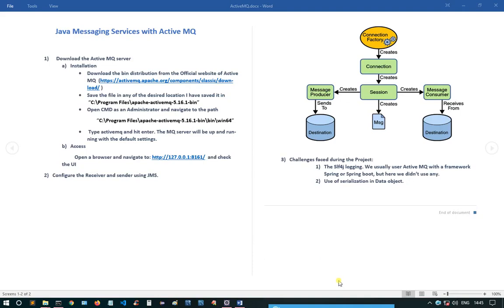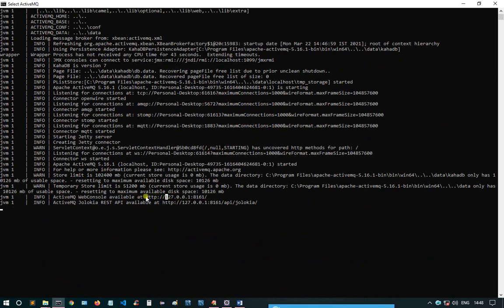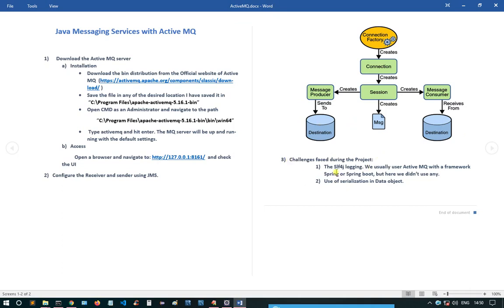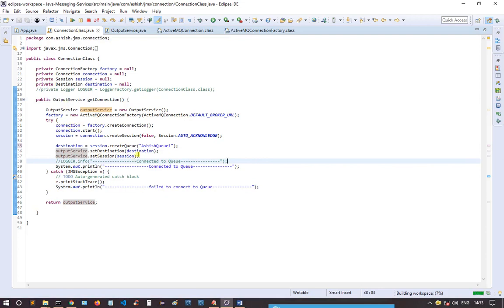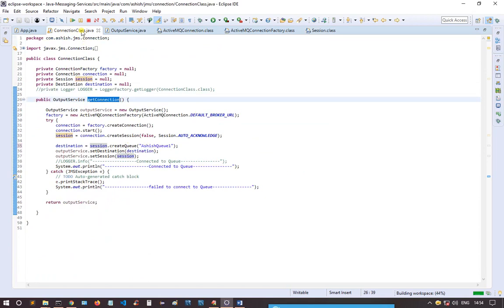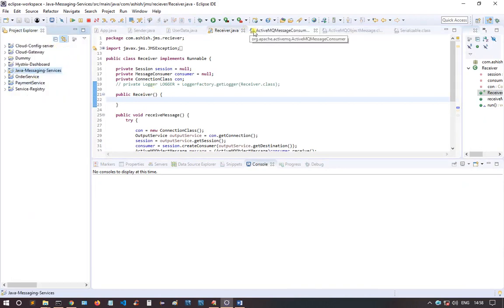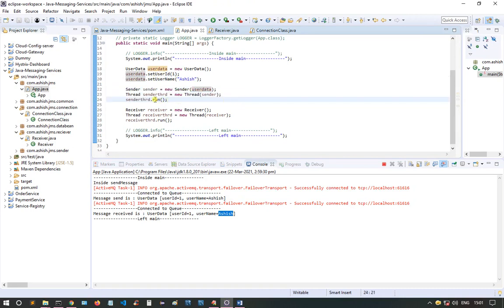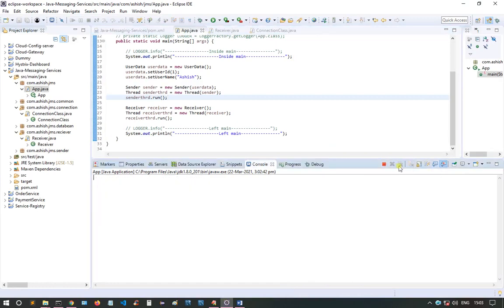Send and Receive Messages(Data objects) using Active MQ server in java and Maven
Sending and receiving Messages using Active MQ in java using maven and eclipse.
Here I have shown how to install Active MQ
How to setup Active MQ server
How java JMS works
Sender Object
Receiver Object
Connection Object
Data Object with a user id and user name.

All this in Eclipse using maven only.